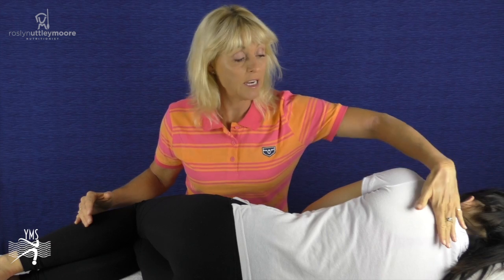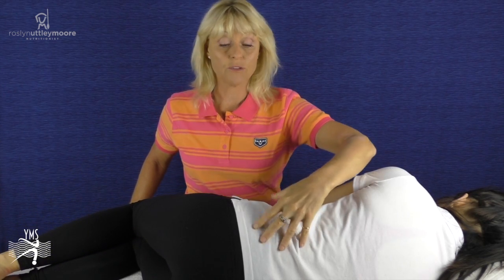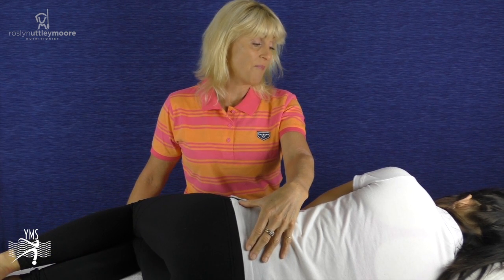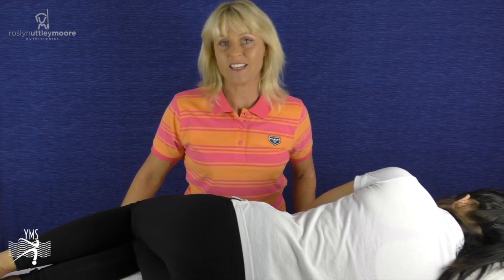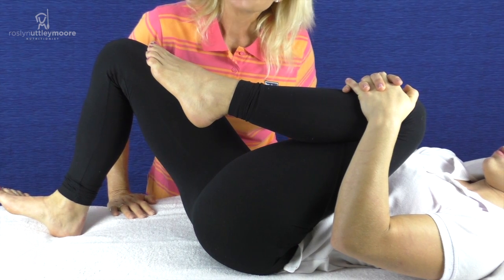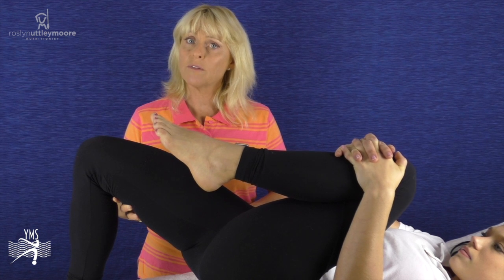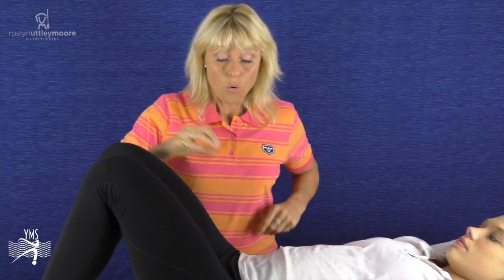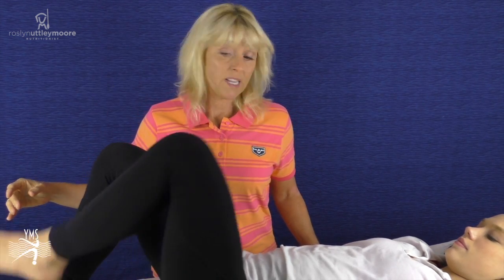Gluteus Maximus Strengthen and Stretch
Paula Nutting Your Musculoskeletal Specialist shares her vast knowledge and experience on the physical anatomy of the human body. Giving you tips and techniques to Stretch and Strengthen the Gluteus Maximus.

Watch this for 2 great Gluteus maximus strengthening ideas and a great stretch variation for those with hip osteoarthritis or compressive groin pain. Side lying with the heels together and back in a straight line, now lift the upper knee off the lower leg as high as possible without rolling backwards from the spine. Only hold up for a brief moment and then lower the leg and completely relax it before lifting again. Repeat 20 times.
Next the hook hip lift manoeuver which is done lying supine with a tennis ball cradled between the knee and lower ribs. Hold the leg in this tight hip flexion whilst pushing up into a hip lift using the other leg. Only lift up a small range as this is hard to do and only needs to recruit the glut muscles.
Lastly for those with hip dysfunctions, try a more gentler glut stretch by crossing one leg over the other. Ensure the ankle of the crossed leg is resting near the knee of the other, now just press the crossed leg away from you but make sure you stabilize your hips so that they don’t wobble and lose the stretch. Hold this for 30 seconds and do it every day.

Paula Nutting musculoskeletal specialist has been in the Health industry since 1980's after completing the 3 year Nursing Registration followed by group aerobic fitness and then into the massage industry. Owned a gym that specialised in fitness and injury prevention. Completed the Diploma of Remedial Massage and then on to Degree in Health Science Musculoskeletal Therapy. Immediate past president of Australian Association of Massage Therapists and now owns PN Hands On and Nationally presents for the massage industry.

Remedial massage and Musculoskeletal expert Paula Nutting will tend to your headaches to Sciatica, back pain to shoulder rehab. Also lectures Nationally on all facets of the Massage Industry

Immediate past president Australian Association of Massage Therapists, Chair of National Education and Training committee, Past Chair of National Ethics committee, Director of Australian Massage Research Foundation, lectured in Canada, Trigger Point Released Leon Chaitow at the AMTA conference in Phoenix. St Margarets Anglican School 1976 Royal Brisbane Hospital Nursing, 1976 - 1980 ACNM Diploma Remedial Massage, 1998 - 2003 ACNM Degree Musculoskeletal Therapy, 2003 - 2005